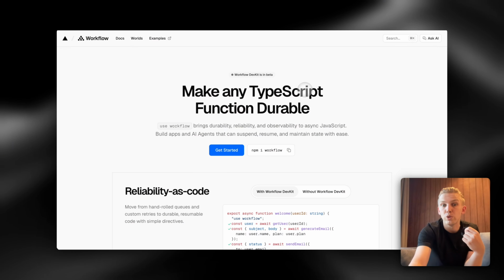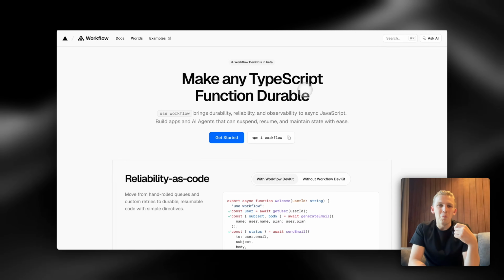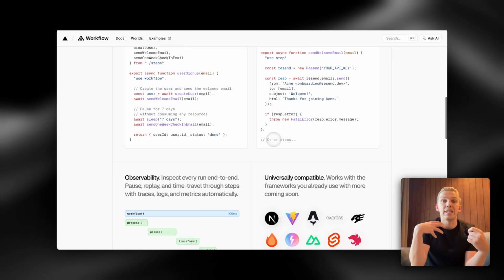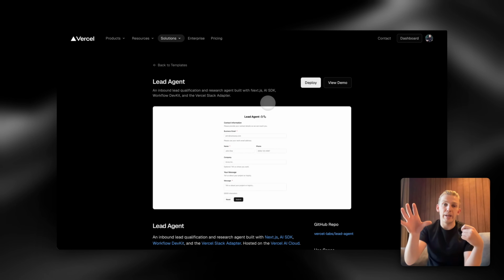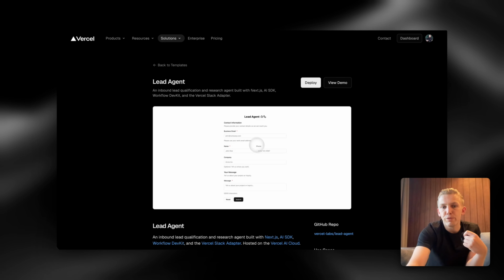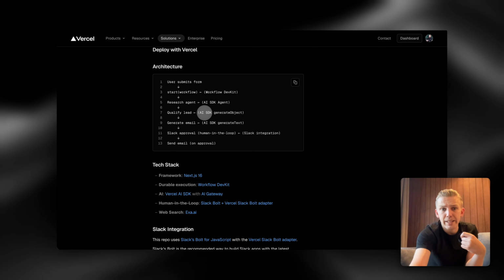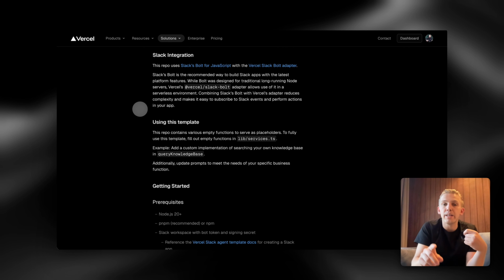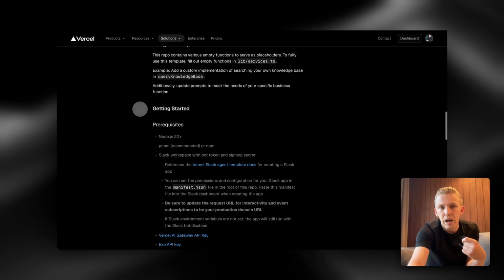Your first AI agent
Looking to build your first AI agent workflow? We share the stack that powers our current lead enrichment, and the open source Lead Agent repo from Vercel. Go build it, or ask us to build it for you.